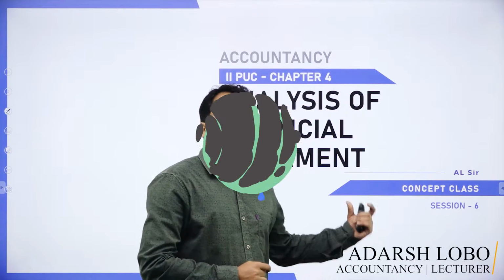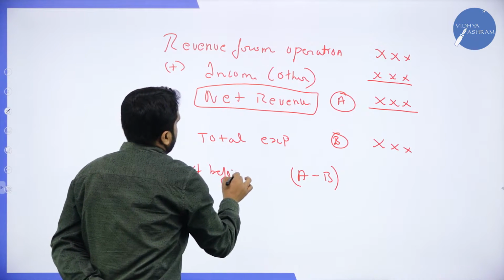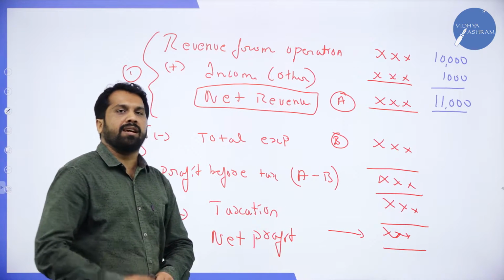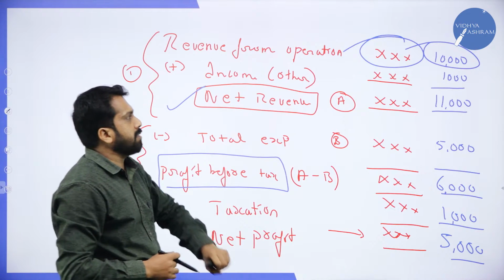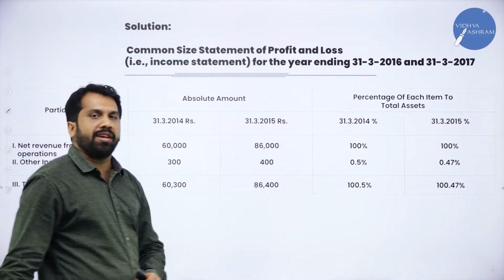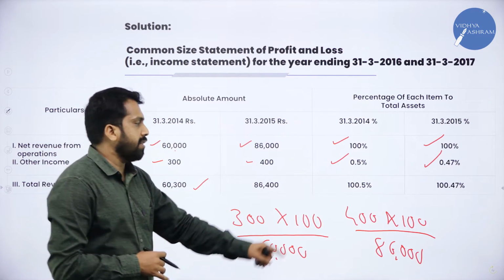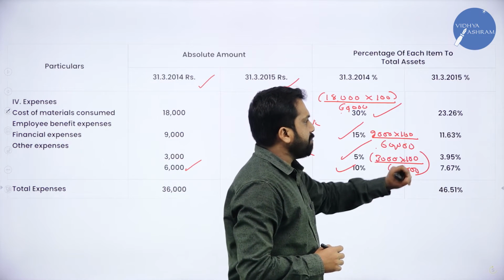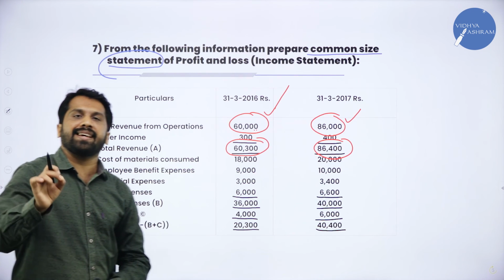DAY 35 | ACCOUNTANCY | II PUC | FINANCIAL STATEMENT ANALYSIS | L6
Class : II PUC
Stream : COMMERCE
Subject : ACCOUNTANCY
Chapter Name : FINANCIAL STATEMENT ANALYSIS
Lecture : 6

TOPICS COVERED : Problems on Common size Statement(Income Statement)